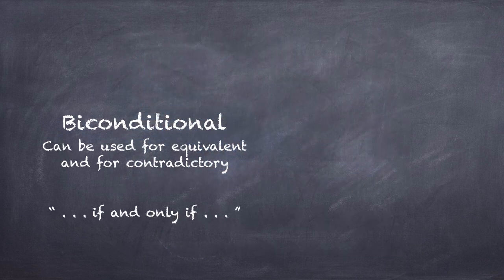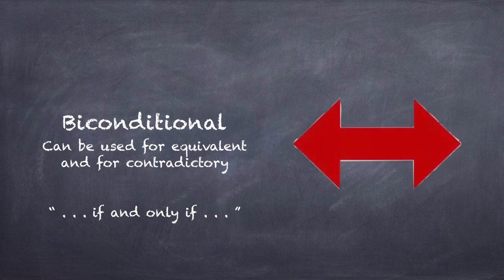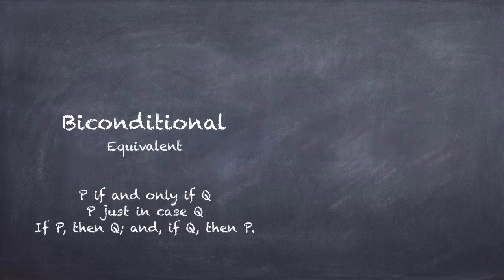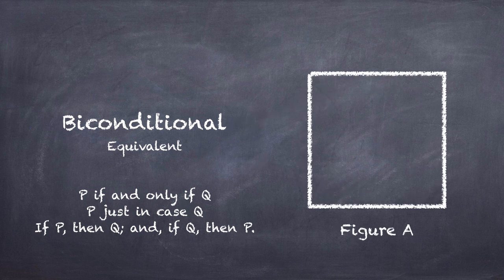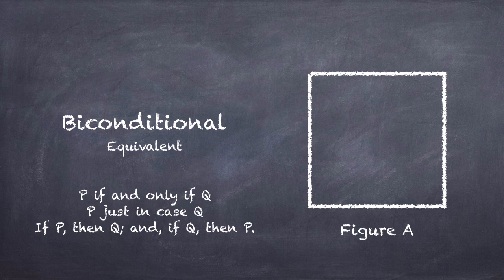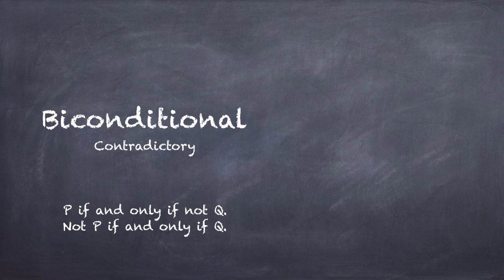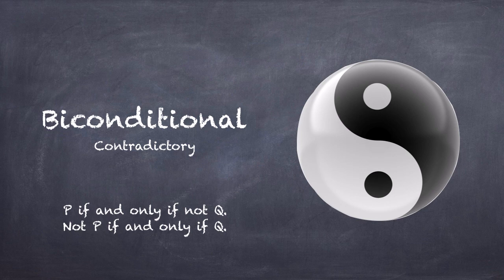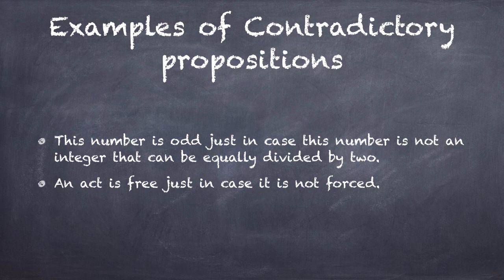0.11 Propositions For Complex Truth Relations: Equivalent and Contradictory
This video shows how to express propositions that express complex truth relations between other propositions, viz., equivalent and contradictory propositions.  It is an important skill to understand when creating and comprehending arguments.